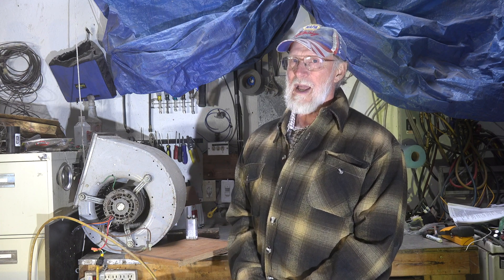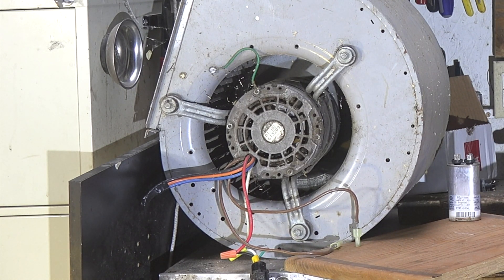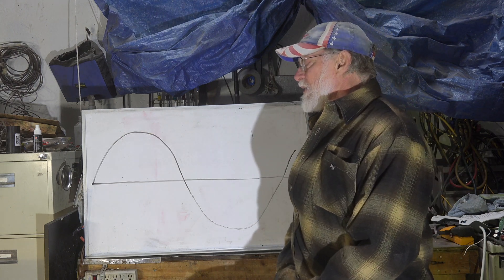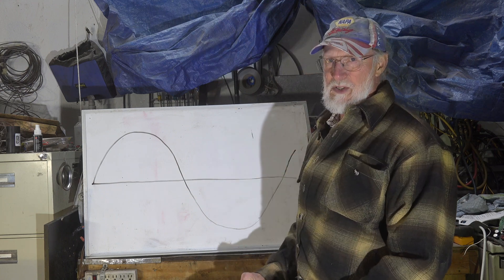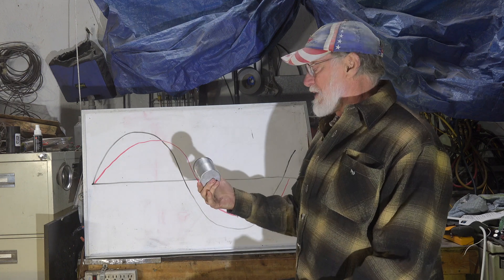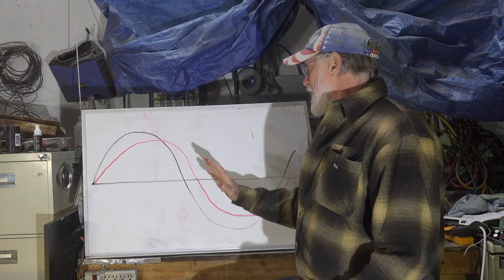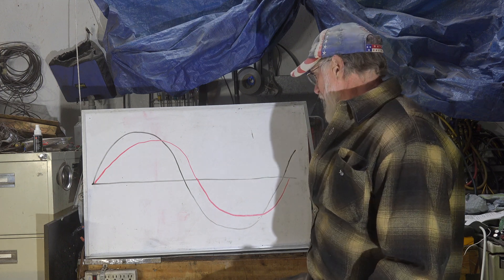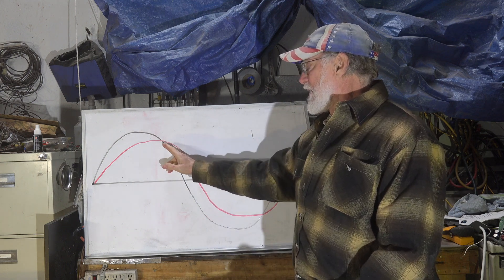How the capacitor starts the PSC motor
This one explains what the capacitor does to start the permanent split capacitor fan motor commonly used in HVAC systems.